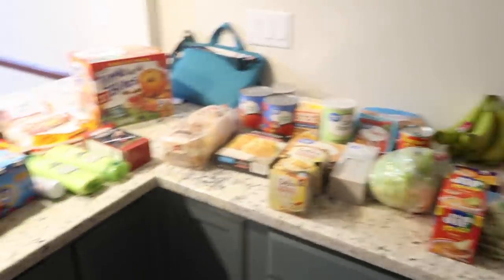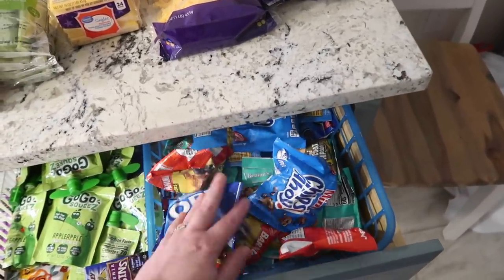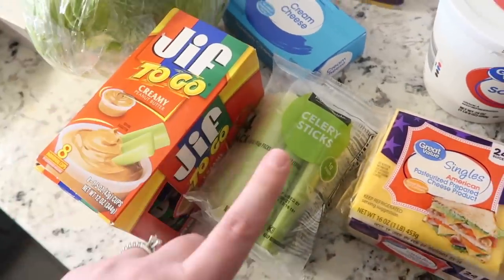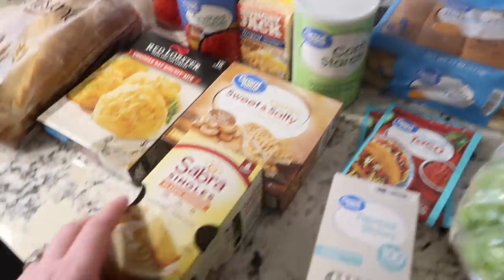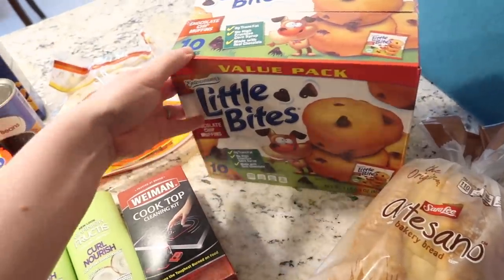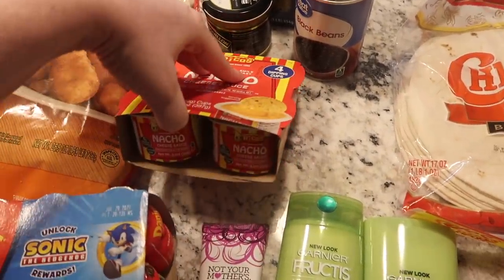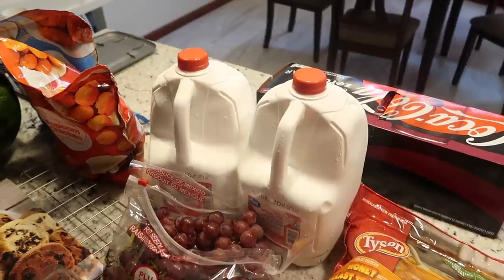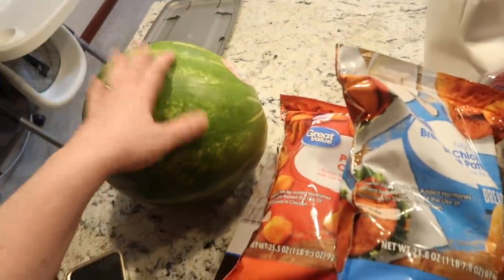Walmart Grocery Pickup | After Vacation Haul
Check out Ibotta and get $10!